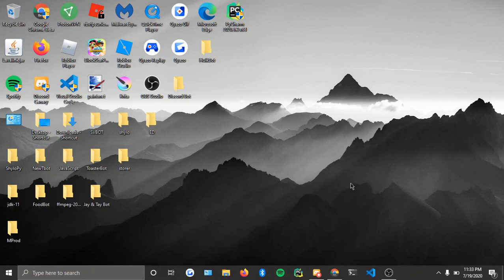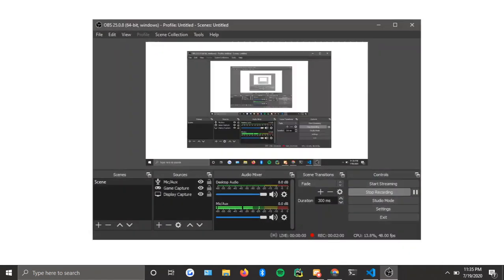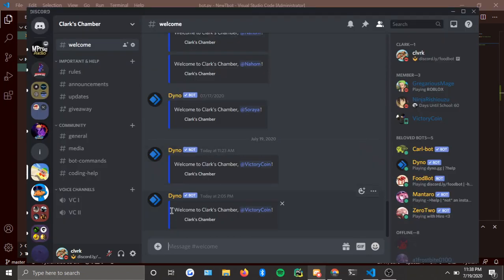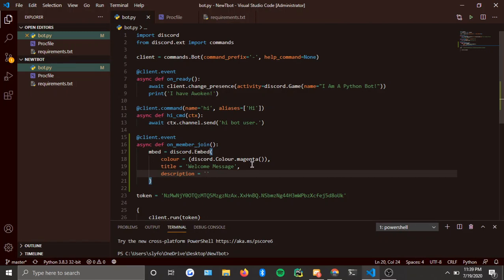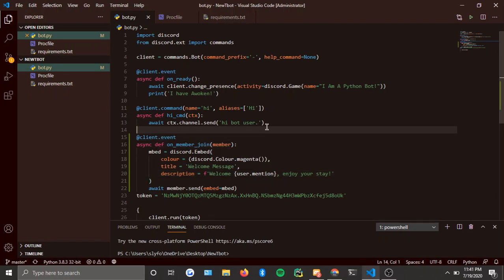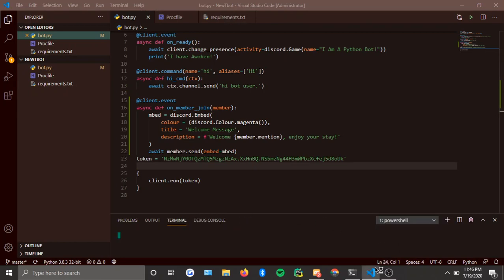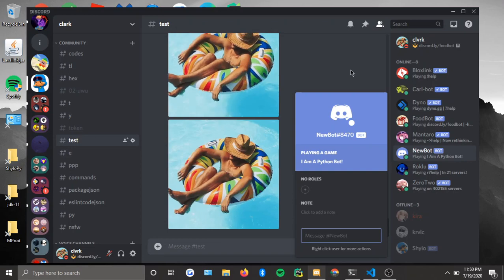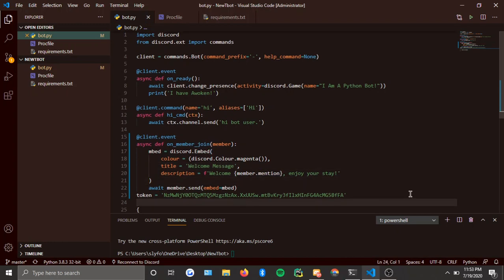Discord.py Tutorial | DM Welcoming Message!